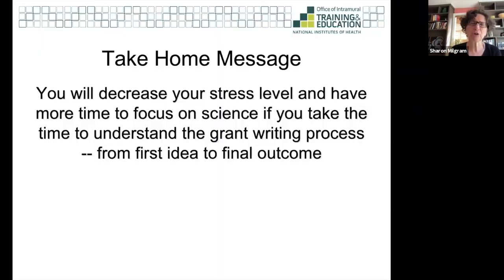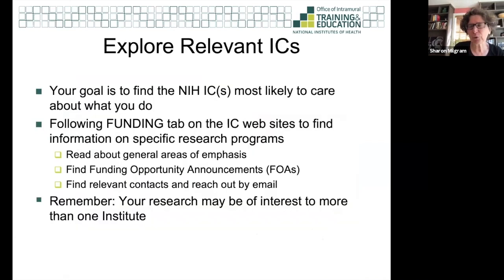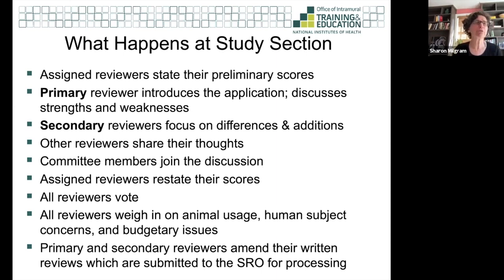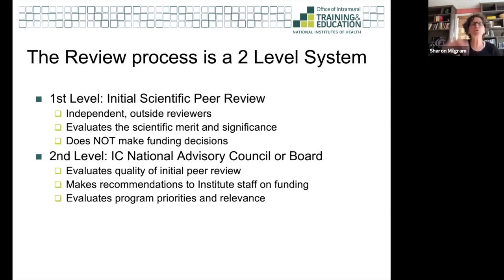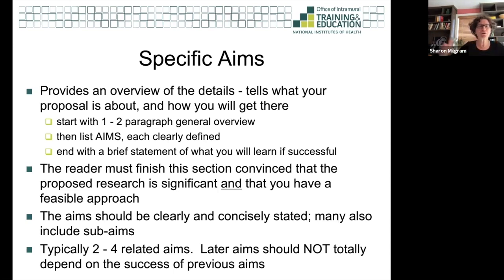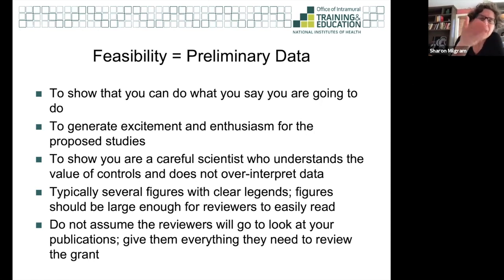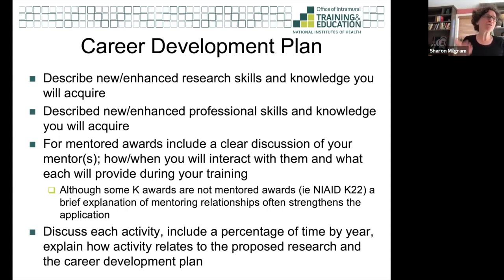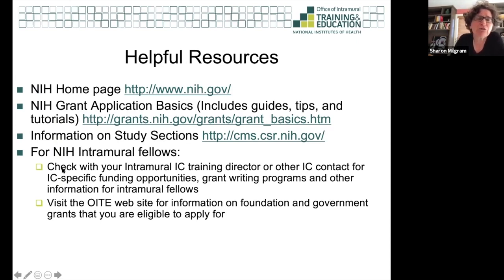Grant Writing 101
Listen from OITE Director Sharon Milgram on pertinent writing tips for grant proposals.